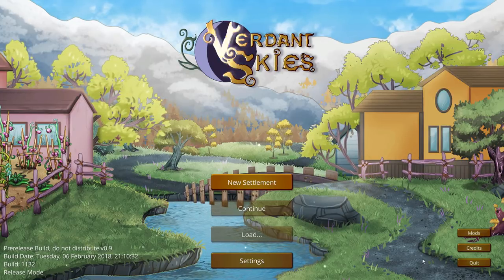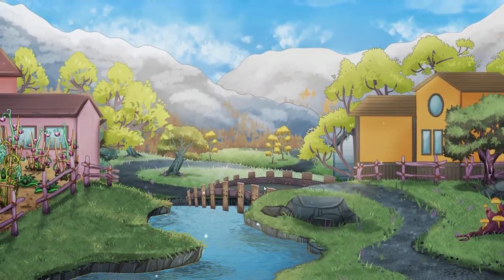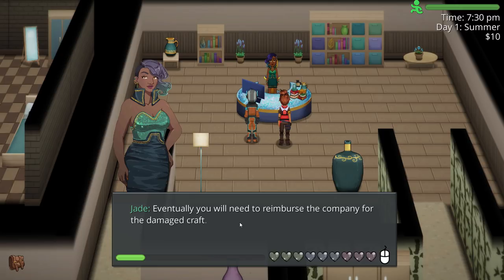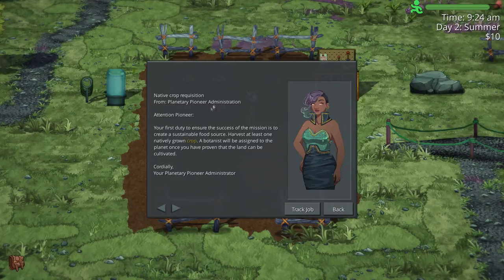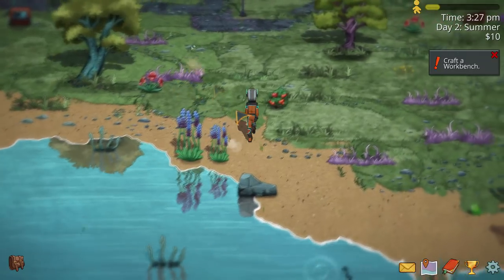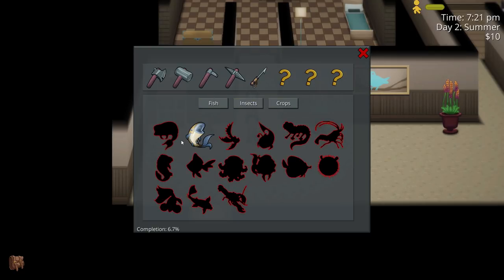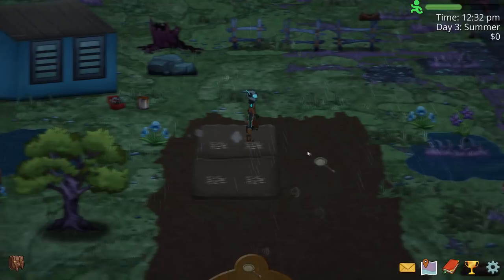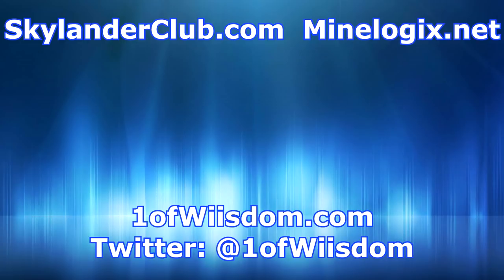Let's Play Verdant Skies Episode 1 - Getting Started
Welcome to Verdant Skies!  This is a game I'd had my eyes on (Steam/Twitter) for quite some time...lucky for me the team at Howling Moon Software (Andy & Beth) reached out with an early copy of the game.  I have played as much as time allows and have had a fantastic time thus far!

So sit back, relax, and enjoy as we blindly attempt to establish our new life on Virdis Primus!

Become a Scholar of Wiisdom!